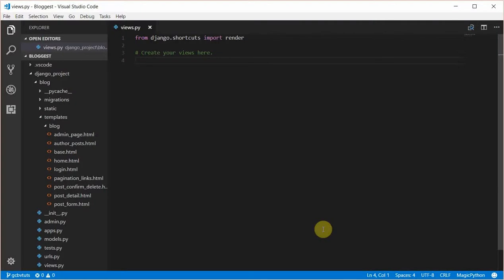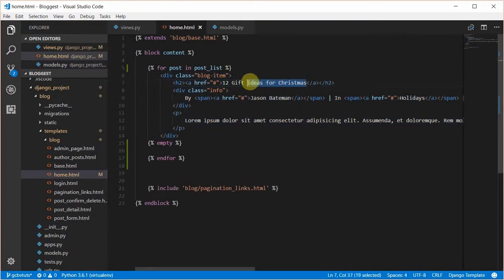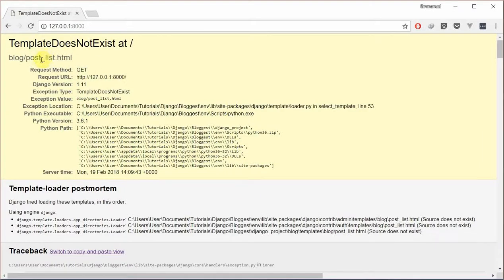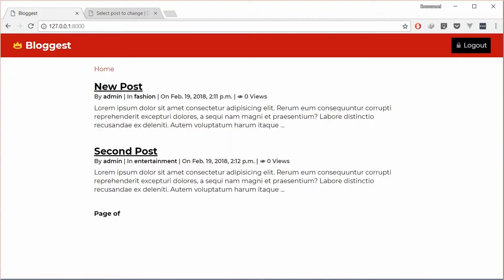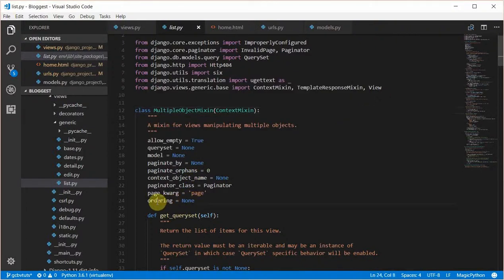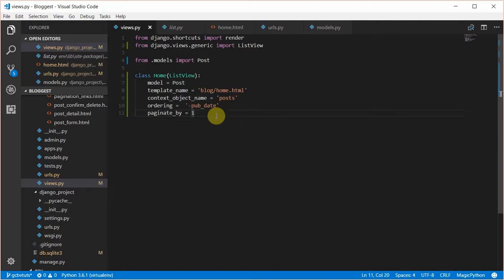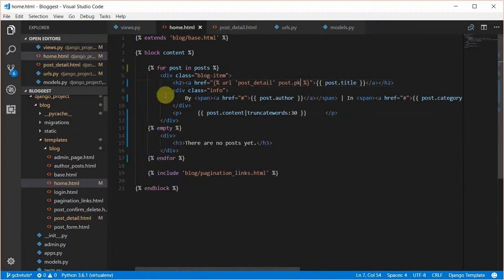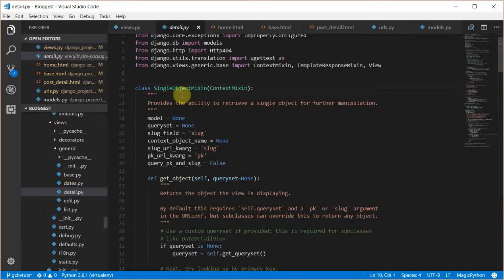Generic Class Based Views - Try Django Class Based Views by building a blog - Part 2.1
In this second part, we would start creating the app with Django's Generic Class Based Views.